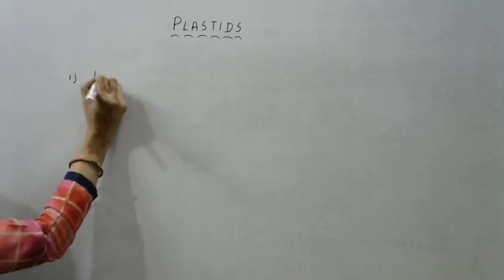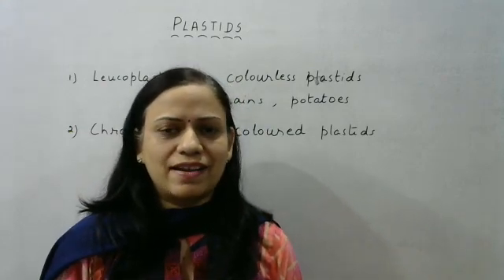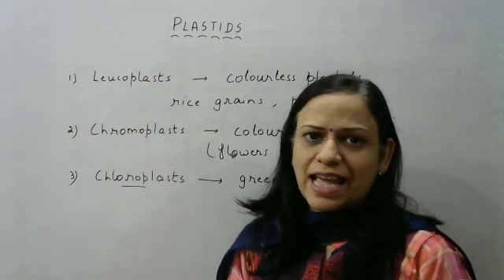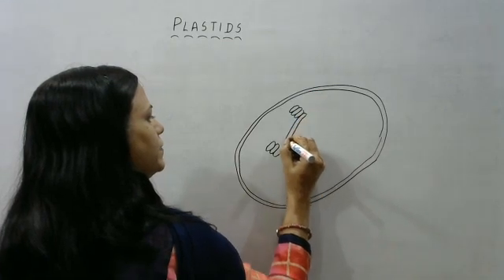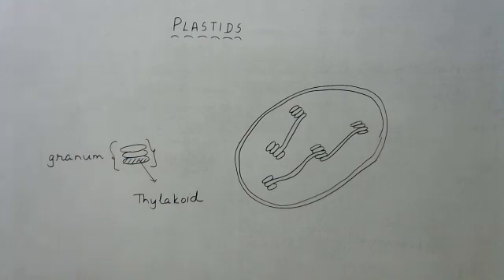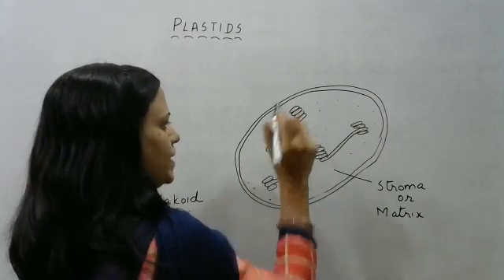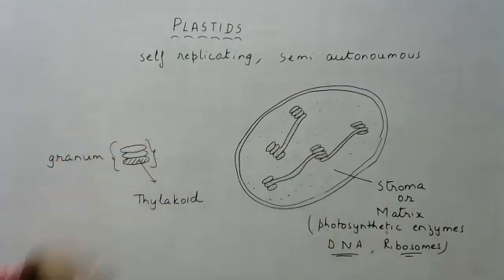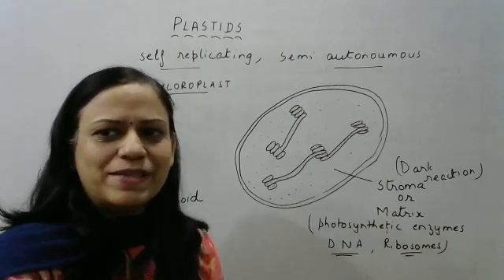PLASTIDS# Chloroplast#Leucoplast#Chromoplast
Watch this interesting video to understand the structure and functions of various types of plastids in a plant cell. CHLOROPLAST. CHROMOPLAST. LEUCOPLAST

for free and paid PDF downloads

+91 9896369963